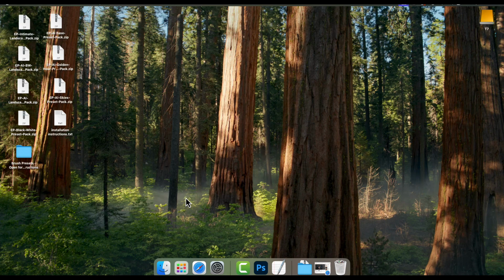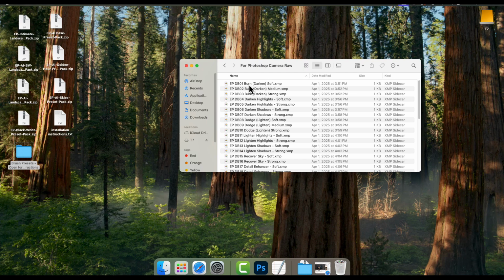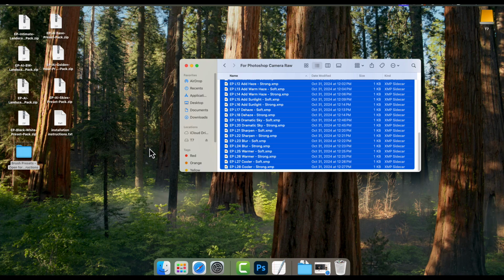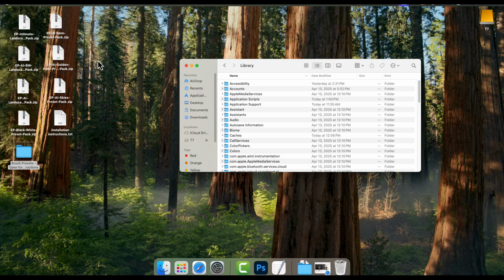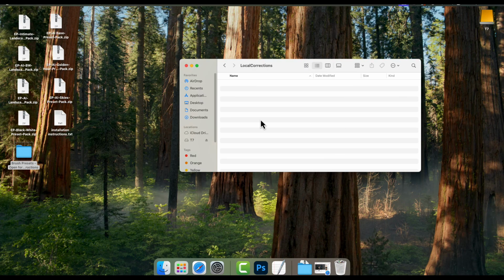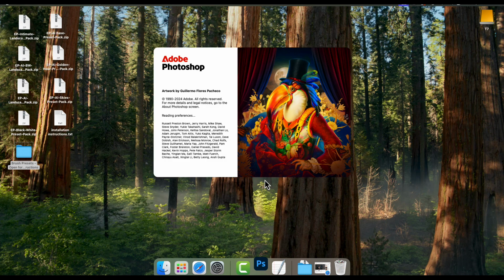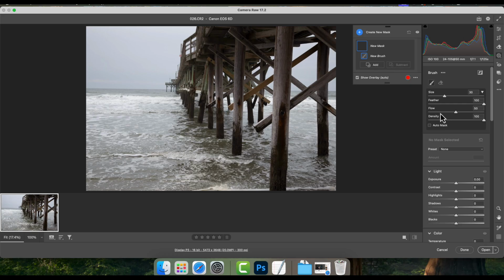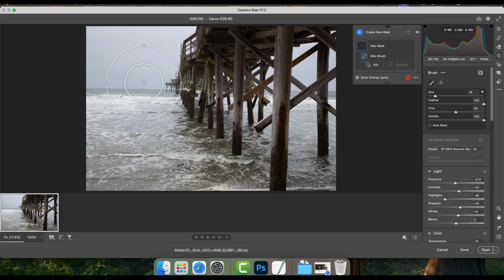How to Install Brush Presets in Photoshop Camera Raw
Follow along to download the brush presets in Photoshop (Adobe Camera Raw).